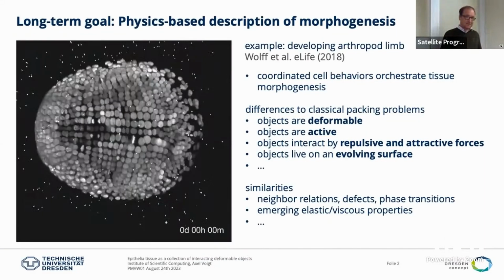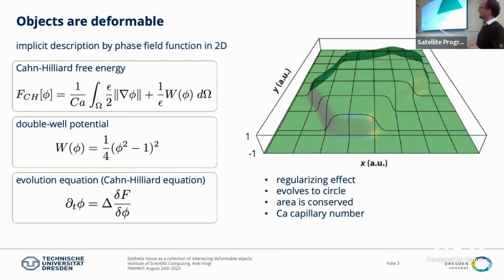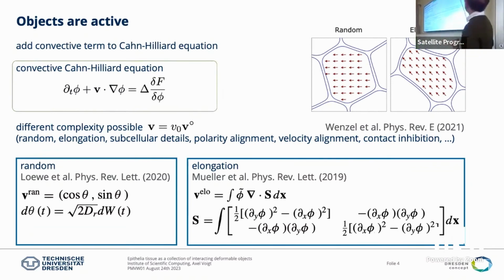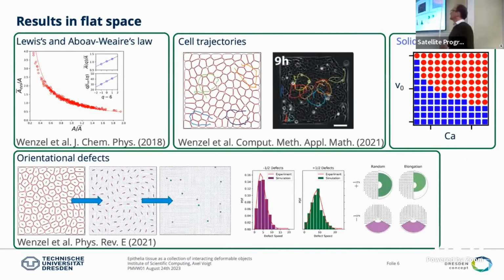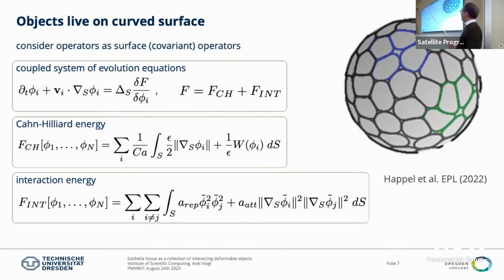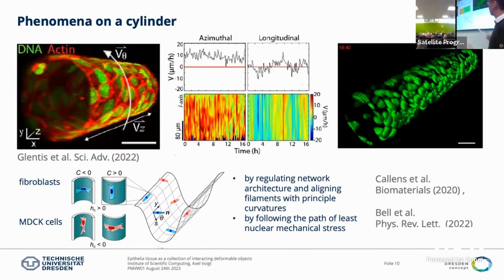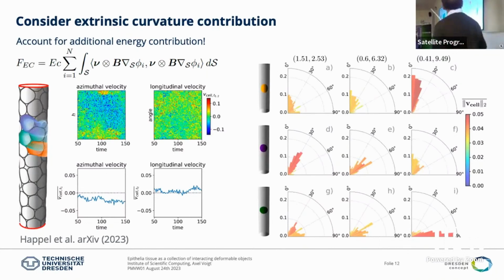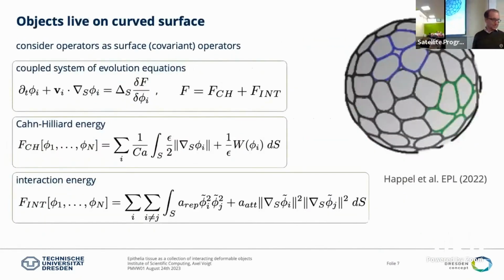PMVW01 | Prof. Axel Voigt | Epithelia tissue as a collection of interacting deformable objects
Speaker: Professor Axel Voigt (Technische Universität Dresden)

Title: Epithelia tissue as a collection of interacting deformable objects

Abstract: We consider multiphase-field models to describe cellular arrangements and their dynamics. How do topological arrangements influence mechanical properties? What is the impact of jamming/unjamming transitions on collective behaviour? And, if considered on curved surfaces, which role plays curvature in these processes. We give an overview of these topics, relate our findings to experimental studies and provide an outlook how these packing problems could help to describe morphogenesis.